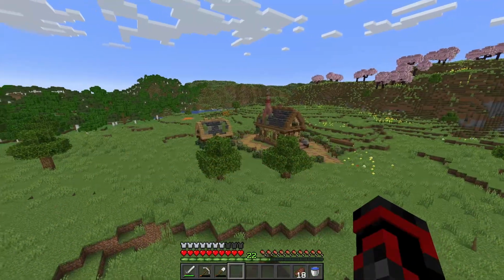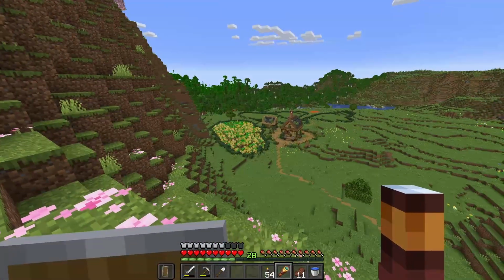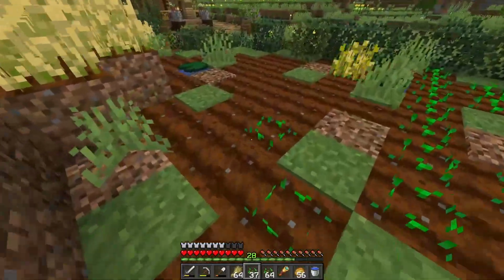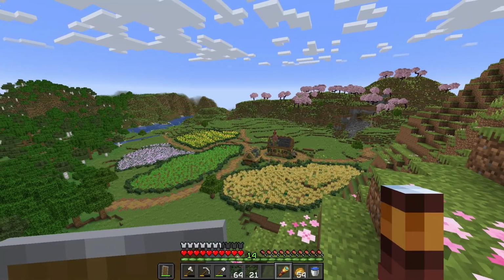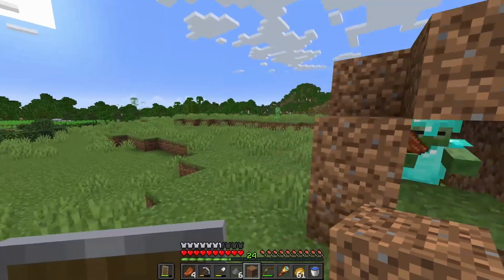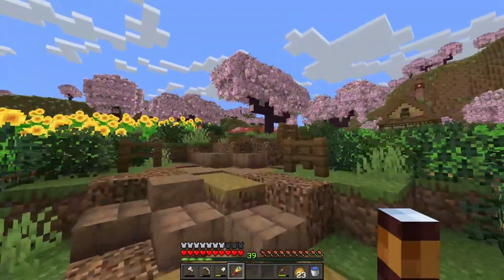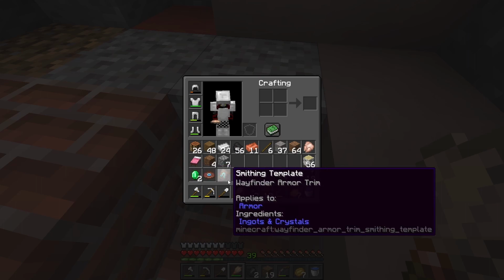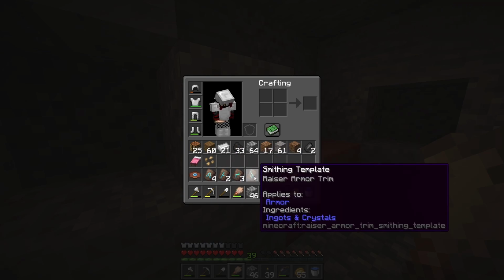Building a Cottage Core Farm! - Minecraft Cozy 1.20 Survival Let's Play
In episode 4 of the 1.20 Cozy Let's Play, we flesh out the farmland area with some detailed farm plots, pathways, trees, and more!

The Cozy Let's Play Series is a survival Minecraft series based around the idea of playing the game in a more roundabout manner than normal. It's all about the sights, the sounds, the scenic route, and making the atmosphere as relaxed and chill as possible! Building wise, the focus is on more of a cottage core aesthetic.

tags for some juicy algorithm;